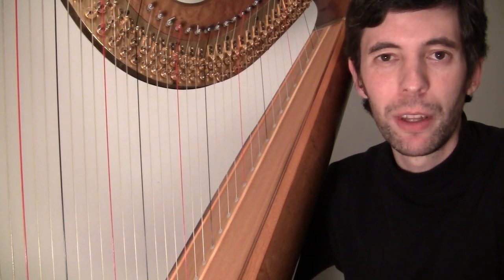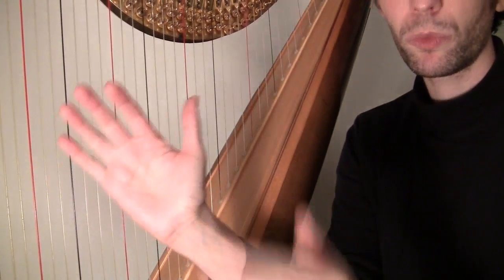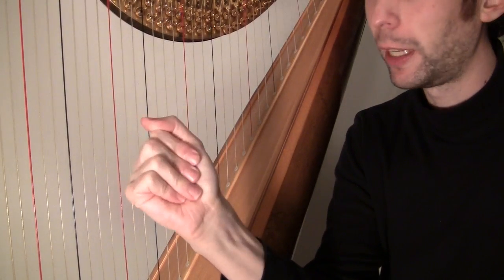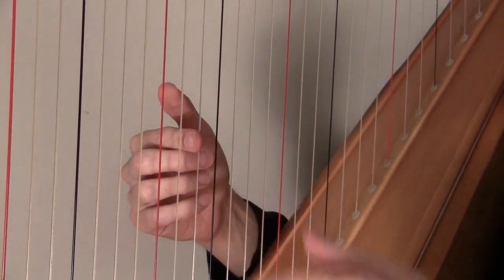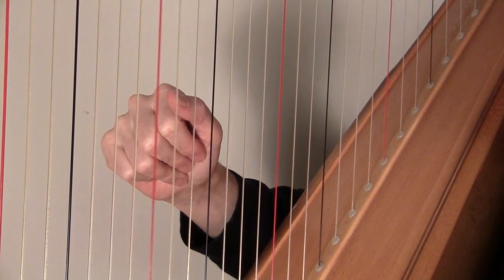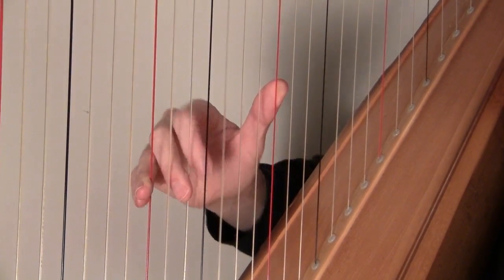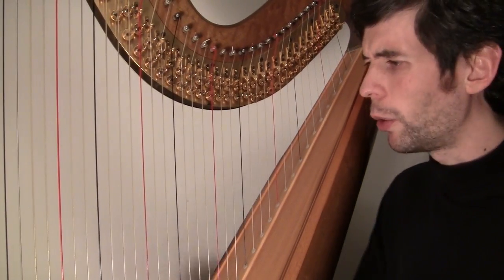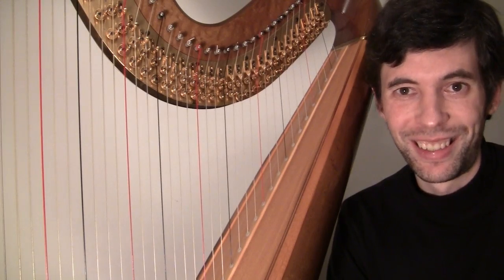Back to basics! Harp Tuesday episode 51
In this episode of Harp Tuesday, I take another look at the basic finger/hand motions involved in playing the harp, including some close-ups that give a clear picture of what I'm talking about! Harp Tuesday is my YouTube series about playing the harp. for an easy to navigate listing of all episodes.